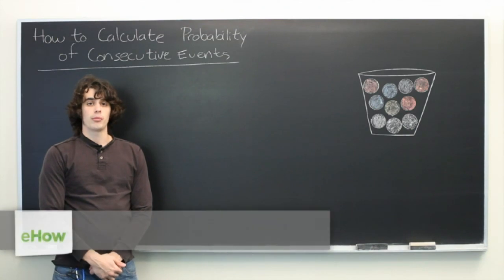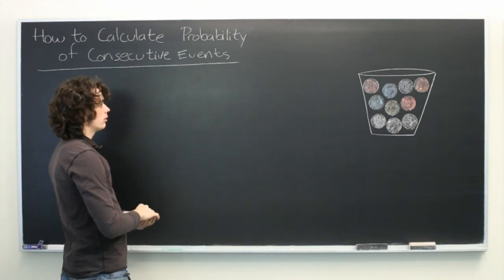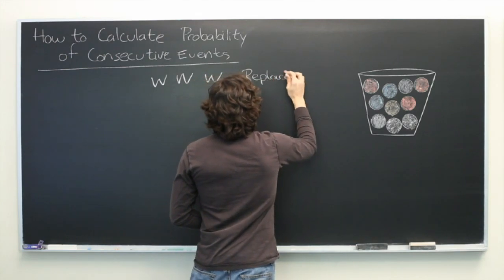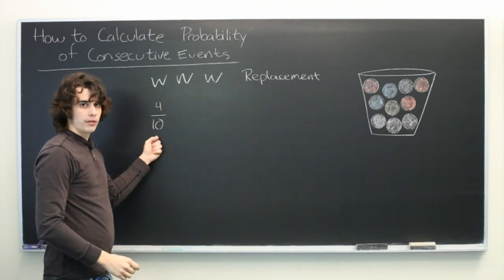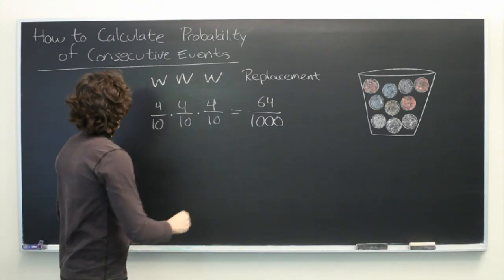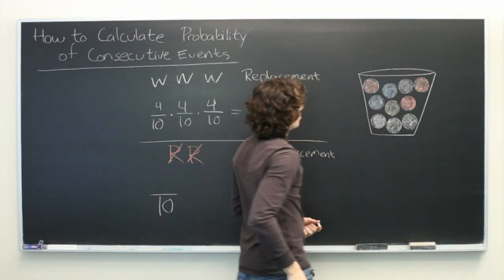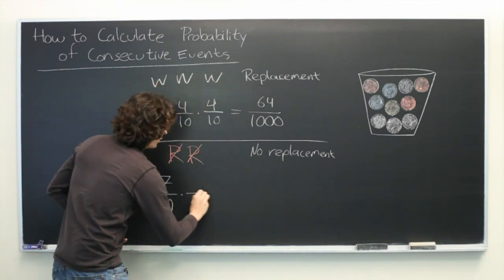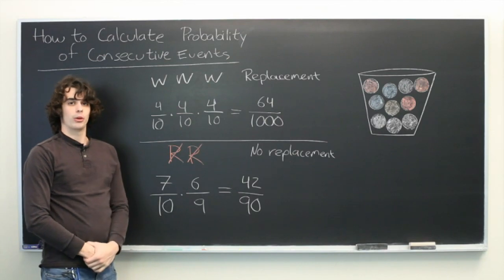How to Calculate the Probability of Consecutive Events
How to Calculate the Probability of Consecutive Events. Part of the series: Probability Equations. You can calculate the probability of consecutive events in a very specific way. Learn how to calculate the probability of consecutive events with help from an experienced math tutor in this free video clip.